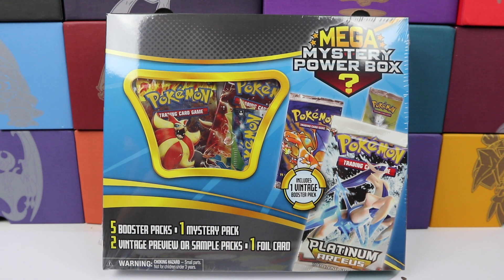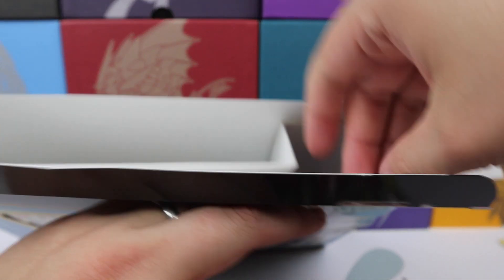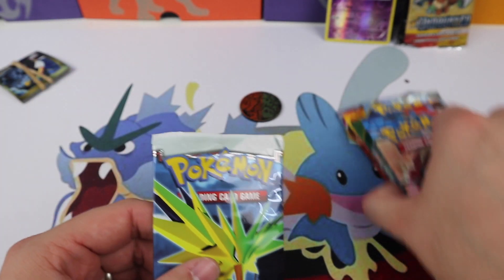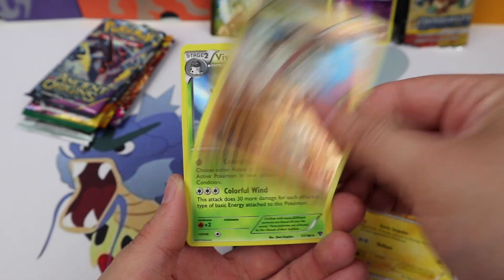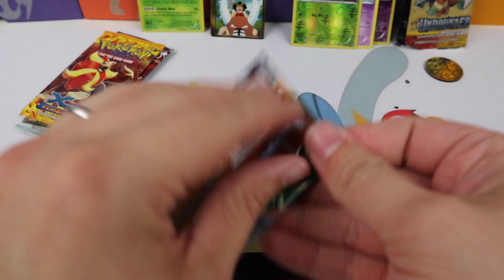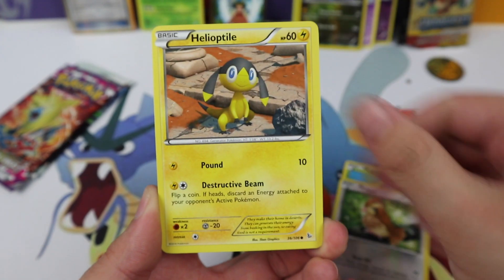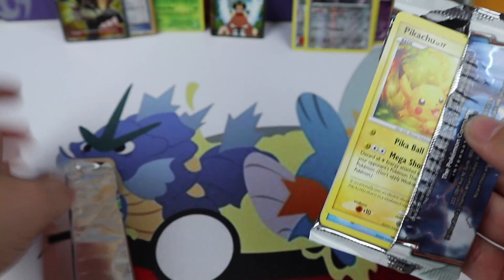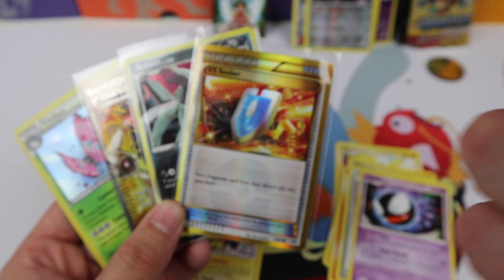Mega Mystery Power Box - Surprisingly Good Pulls!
Pokemon Card Mega Mystery Power Box from Walmart! With Surprisingly Good Pulls!

Winner will be announced on my twitter account on JULY 8th, and I will send you a private message here on youtube. You have 48 HOURS to respond to claim your prize.

or
The Pokemon Company Inc.